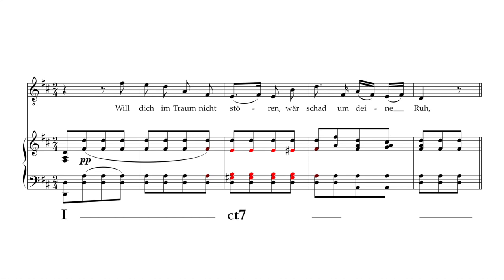Applied Harmony #43 - Linear Chromatic Chords Part 2